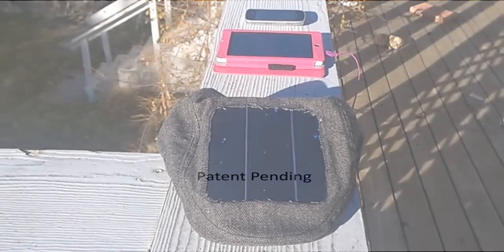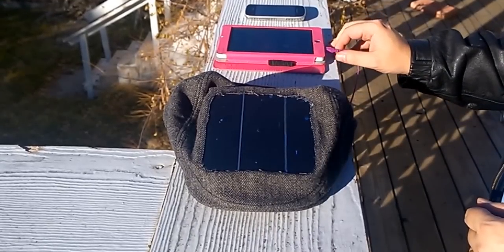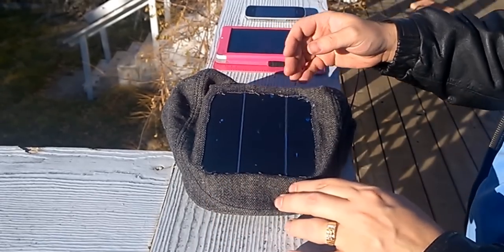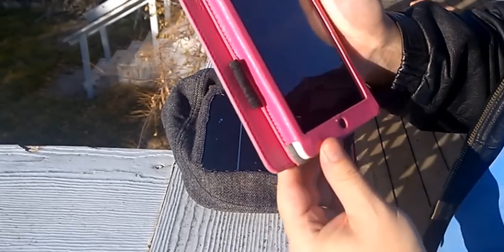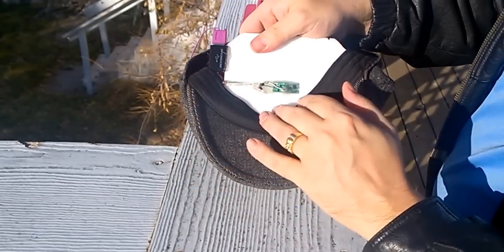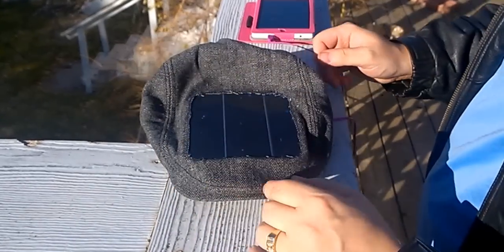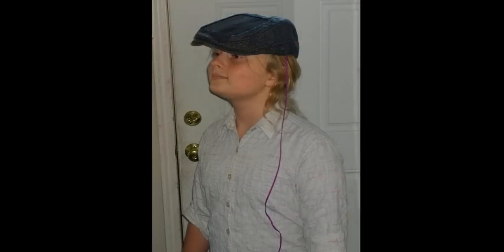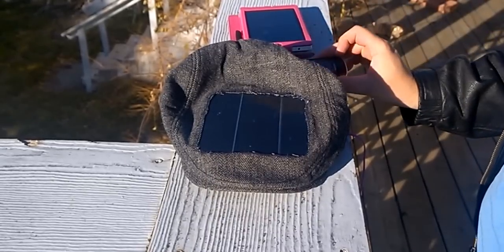Solar Powered Cell Phone Charging Hat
I designed this device to charge any type of mobile device using the same ultra high efficiency solar panels I use on my solar powered blimp drone. I'm thinking these might be given away as rewards for crowdfunding sites, and possibly might try to sell directly if there is interest in it.